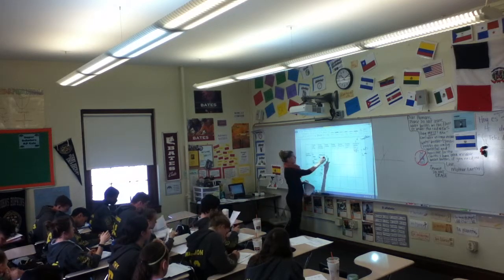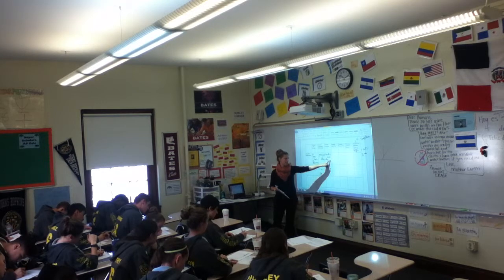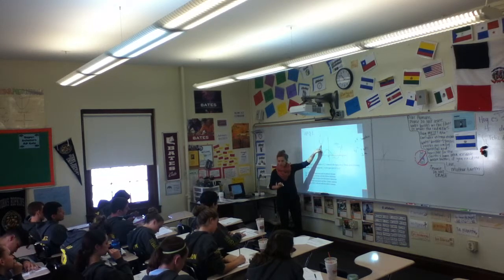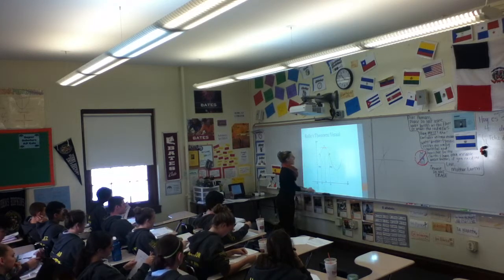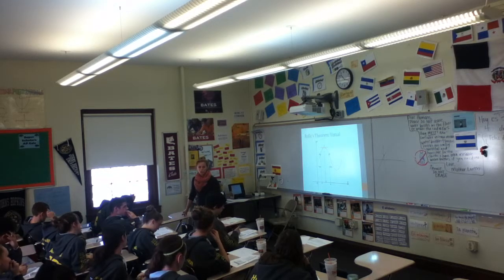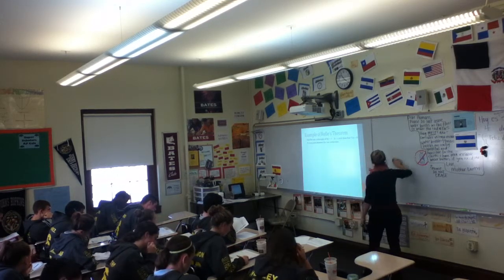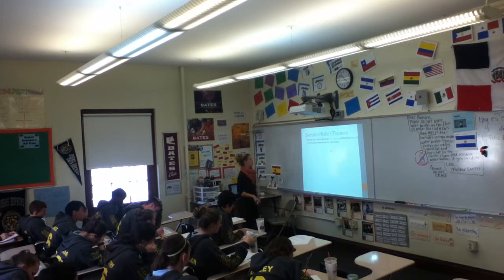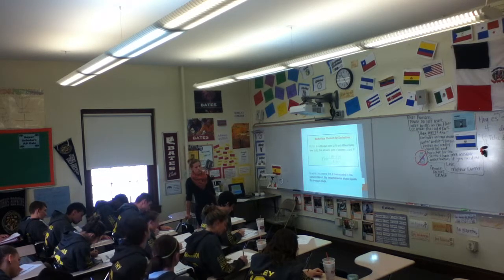AP Calculus Full Class Lecture a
6:05-15:55 filling in a graphic organizer seasaw style. Circulating, picking out who to call on.
wrong answer given at 7:00, then he corrects himself,
call and response 9:50-10:10
12:27 put up two different student representations
14:40 student asks question individually that if seasaw didn’t exist, he’d have to ask either whole group or not at all, and it only applies to him, so good that there’s time built in to address individual questions
15:40 instead of going over something I thought everyone got, gave 10 seconds to confirm the answer with their neighbor.

15:50-28:37 lecture. 17:40, ssk low-level question of class, Madisyn answers, ask her to repeat herself, 17:55 another low-level question. 18:20-19:30 hand goes up and I anticipate the question and answer it and check in, try clear up other misconceptions before they happen.
20:53 student reads slide
21:00 have them do the part of the problem they already know how to do on their own, then we do the novel part together; 21:33 do not redo it on the board but rather just write the work so far
24:30 connect to prior knowledge

28:37-33:50 do a problem, seasaw commences. Student reads problem. Brand new problem type, give overview first and then let them go to work themselves. Circulate and correct. Correct an individual and then repeat advice to class. At 31:15 choose student to write her work on the point that’s halfway through the problem. 32:16 back to whole group.

33:50-34:50 answered question

34:50 do next question totally on own. 35:43 start problem on the board so those struggling and reference it. Then circulate. 37:17-37:38 address whole group very briefly.

ipod ran out of memory, video ends.